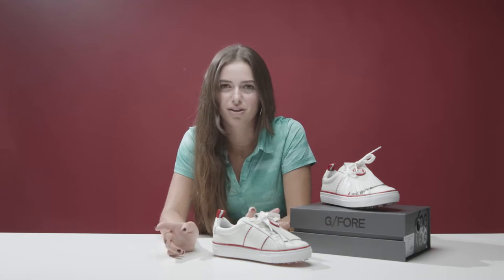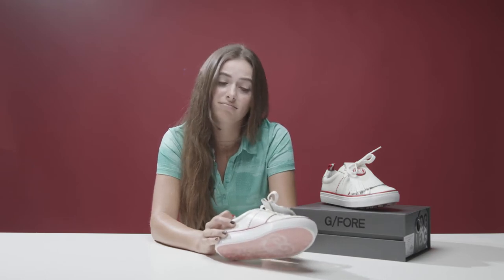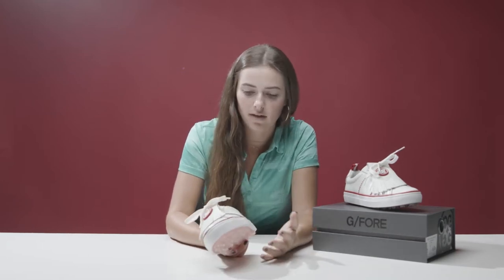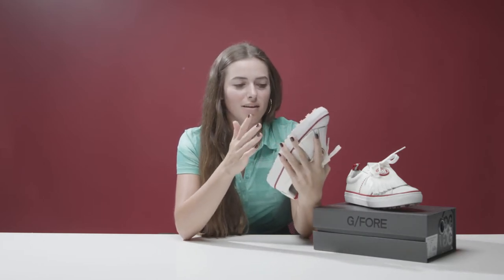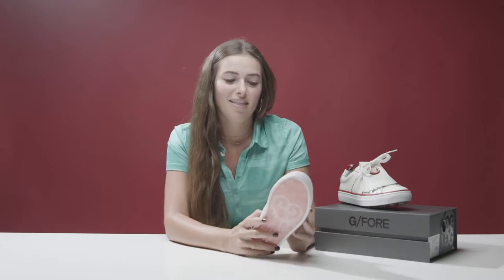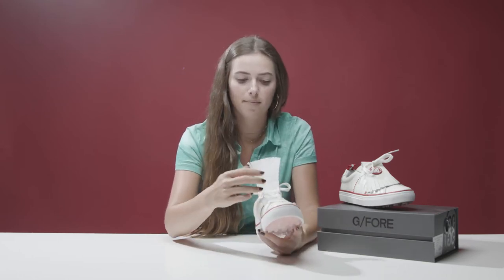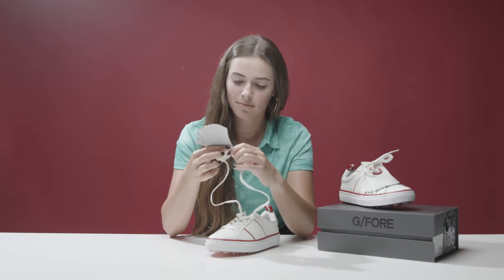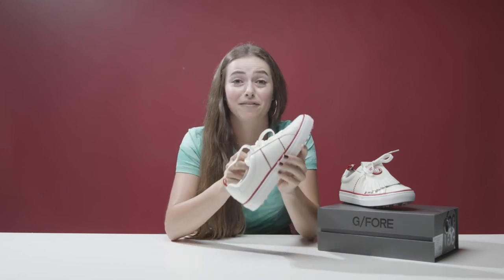The worst GFORE SHOE you probably should own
Let's just get one thing straight here first, we love Gfore. They have never let us down, and our feet always thank us when we slip on a pair. But they may have up with this one. Even though the Kilty Disruptor may go done as the worst shoe they have ever made design-wise, is it something you should add to your closet? Maybe, watch to find out what I think.

Why oh why are you still paying retail for your golf apparel? Our team at Short Par 4 believes that if you look good, you feel good. Whether you're hittin' the green in reg or hittin' the town, we've got you covered. We want to make it easy for you to discover new brands or rock the big names you love at an affordable price.

JOIN NOW!!!